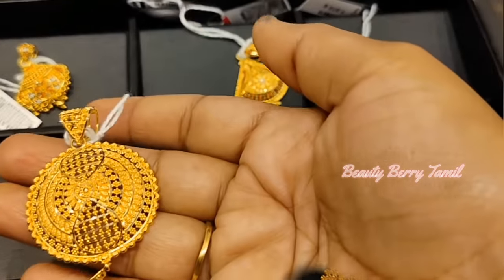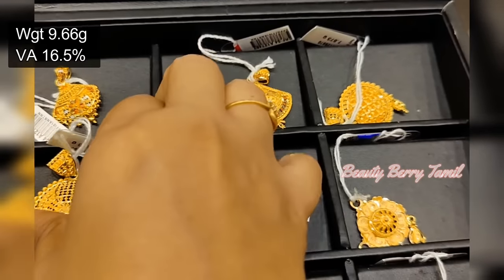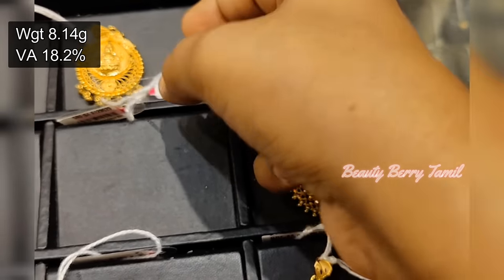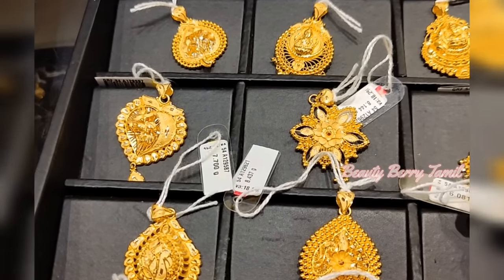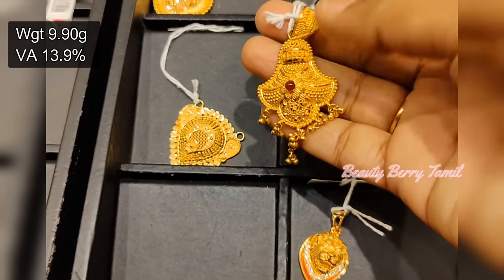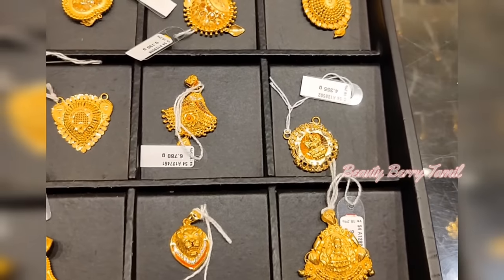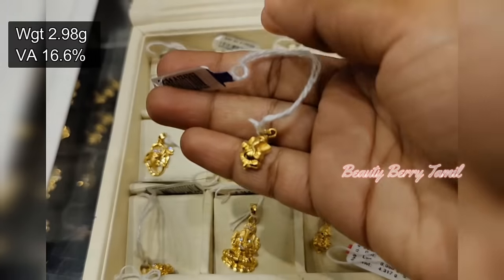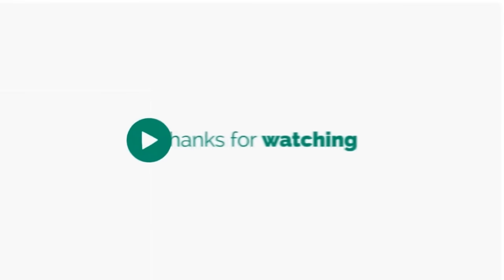GRT Jewellers Light Weight Dollars & Pendents/Vinayagar Pendents/Kolakata Dollars for Long Chains